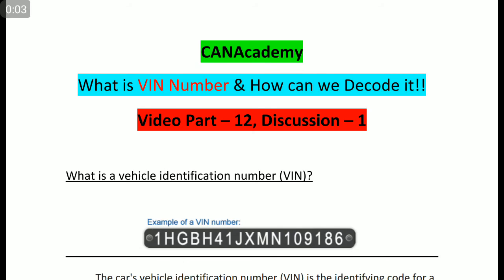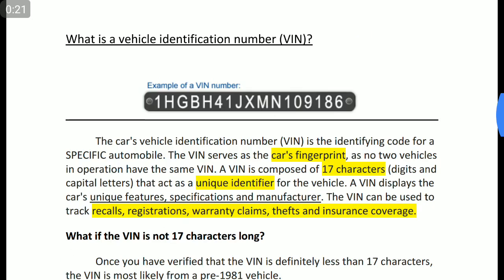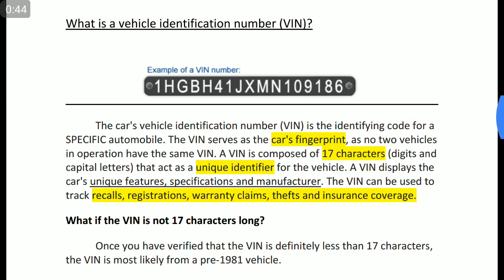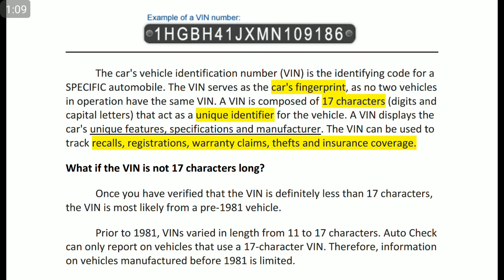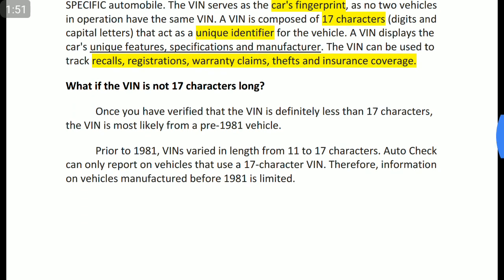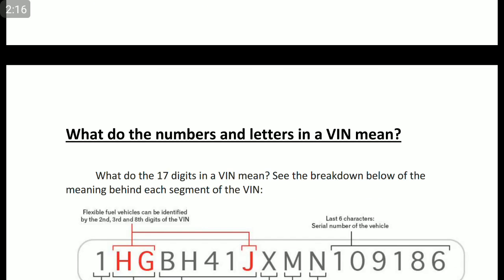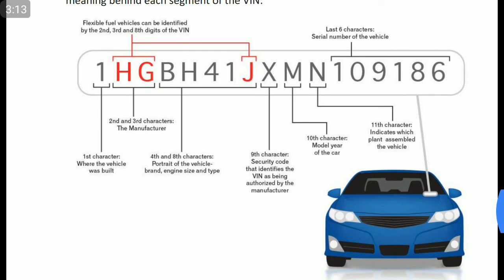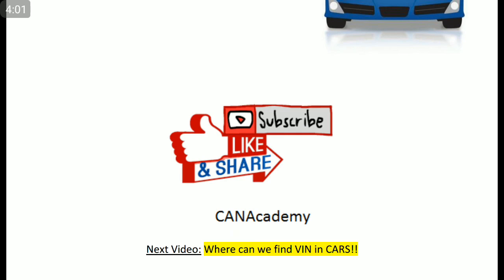Read DTC information | (VIN) | Embedded World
Introduction on automotive
What is UDS
Why UDS in Automotive
1 Session
Basics in UDS
     Overview about individual services
2 Sessions
Advanced in UDS
     Detailed explanation about individual services
11 Sessions
     How to work with Manually
3 Sessions
     How to work with Automation
3 Sessions

We will cover all UDS related things..( Tutorial Completely own content - No copied contents from any other document).

we can assure that you can be very good knowledge in UDS after completing all the sessions.

Each session will be from 30 mins approx

As of now we planning to give u tutorial through YouTube we will send u the link that only you can see not others.
You can ask doubts anytime while watching the tutorial or after tutorial. Till/After the Tutorial, we will help you out to clear you doubts by giving almost priority.

We will give as possible interview QA at each sessions.

For enrollment details please ping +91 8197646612 in WhatsApp

We assure , The Content you learn will be more worthy for your career.